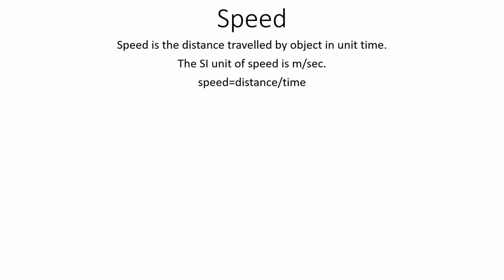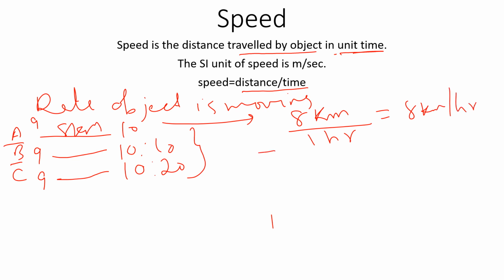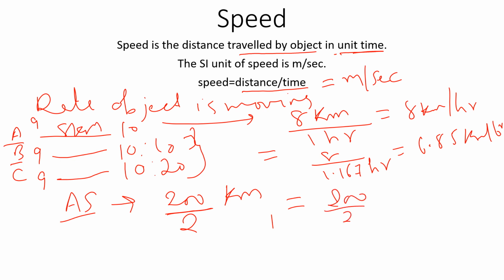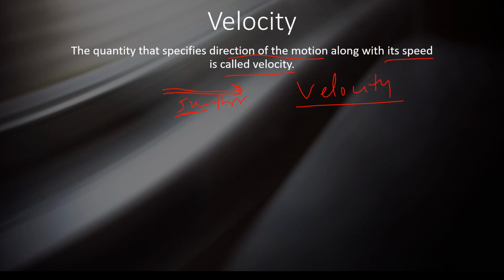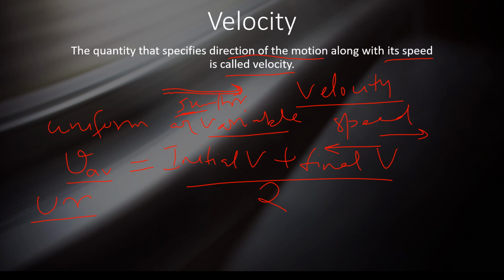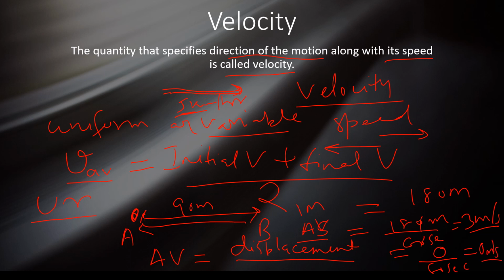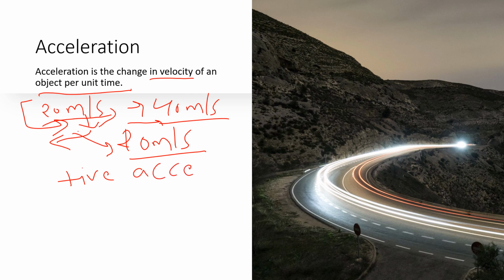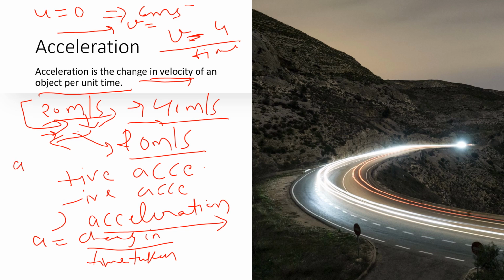Speed, Velocity, acceleration/. Physics of motion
how to calculate speed, velocity and acceleration.